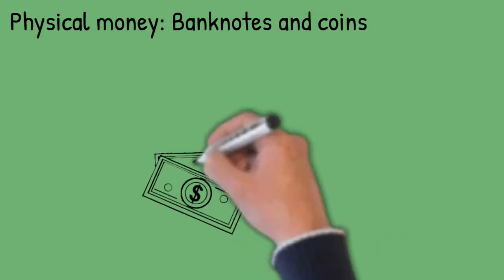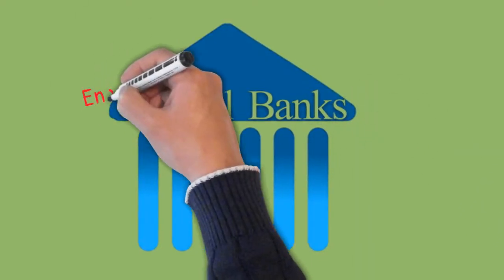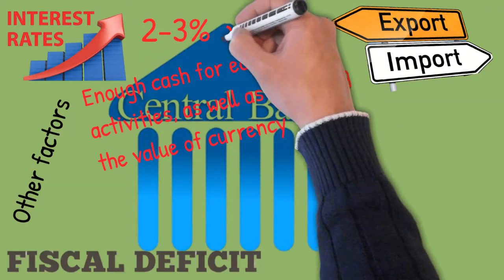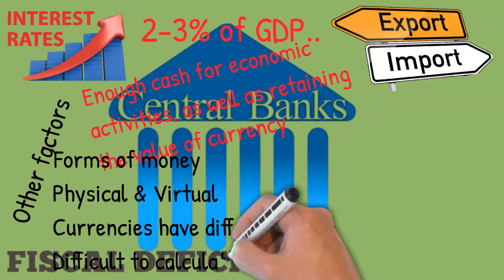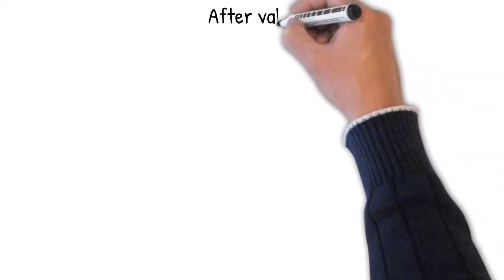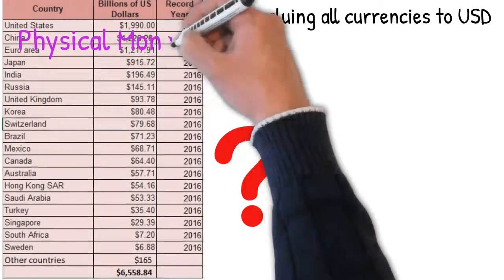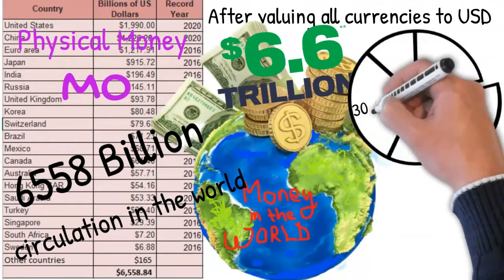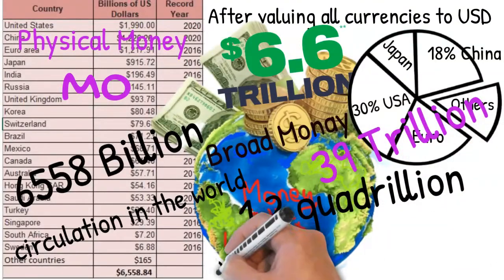How much money is there in the world?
How much moneys is there in the world?
How much money have the humans created over the time? As of 2021, there are 180 currencies recognized by the UN. So to make things simpler for calculation, we assume that all the moneys were to be converted into US Dollar, as it is the most widely used currency in the world. But the answer depends on the kind of many we are interested in knowing…
If we are talking of just physical money that including bank notes and coins, also known as M0…then. It is around 6558 Billion USD or 6.6 Trillion US dollars, that’s in circulation in the world today.
And among all the countries, US has the most money, followed by CHINA and Euro.
But if we include other forms of monies such as bank deposits, and other checkable deposits then the amount approaches more than $39 trillion.
Again if we include other forms of money such as mutual funds,  investments, securities, derivatives and more recent form of money like cryptocurrencies then the amount is expected to exceed $1.2 quadrillion. Which is really huge..
This is how we write 1.2 quadrillion.
$ 1,200,000,000,000,000

check other similar videos here